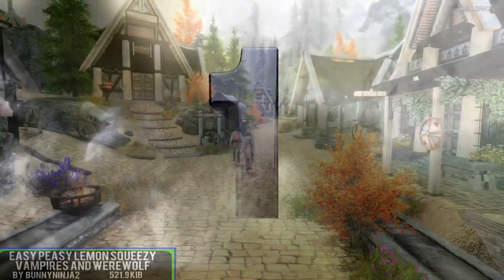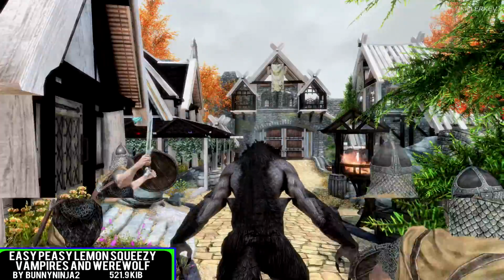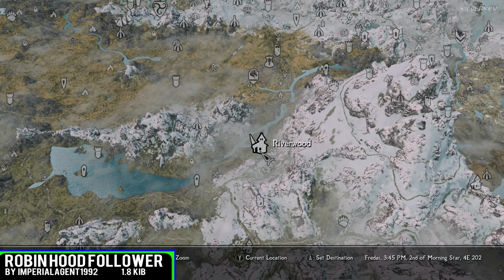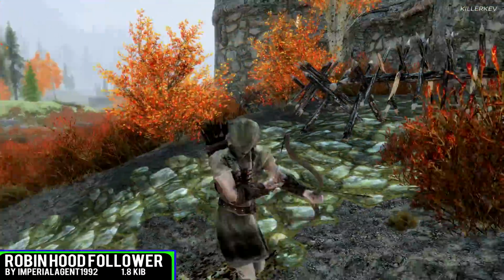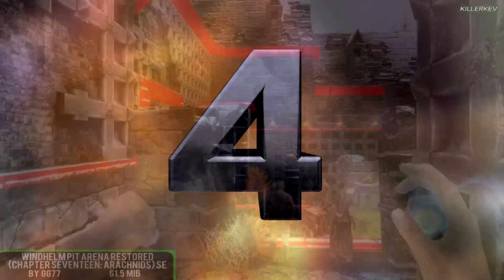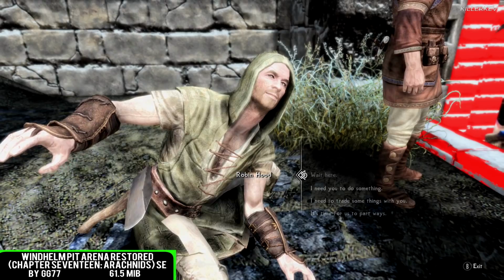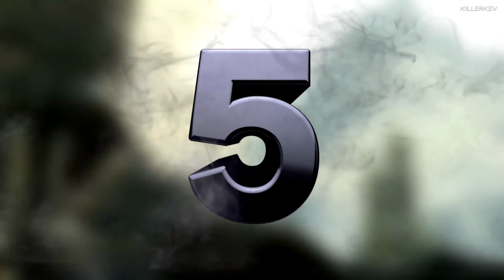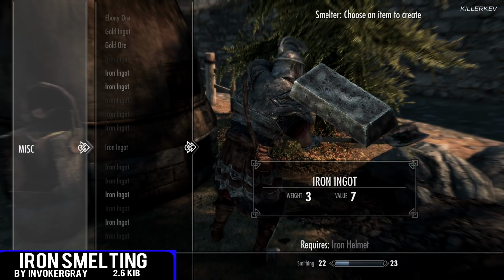Skyrim Special Edition: ▶️5 BRAND NEW CONSOLE MODS◀️ #342 (PS4/XB1/PC)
What is up guys Killerkev here and today I am going to be Show casing 5 Brand New Console Mods for Xbox One and PS4 On Skyrim Special Edition That has hit the Bethesda.net this week. What one was your favourite ?

◼️Music In this Video Is by:
◼️Vexento